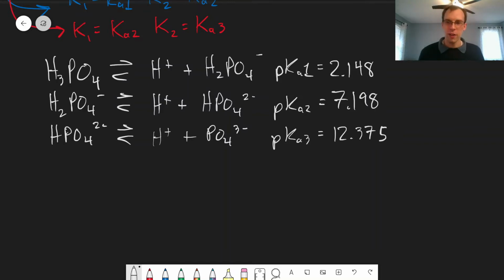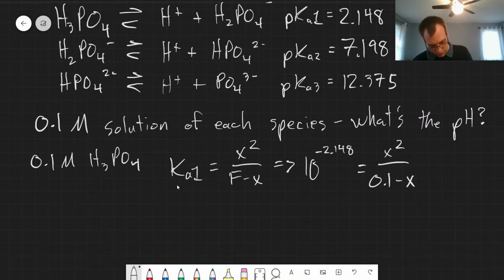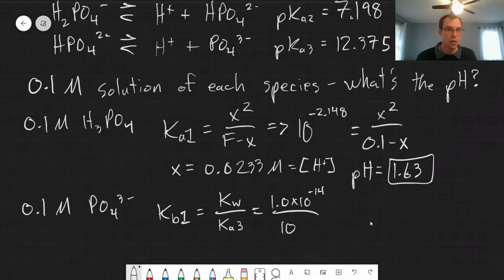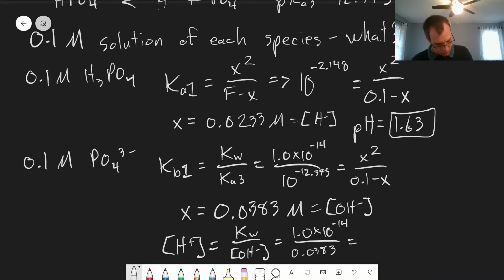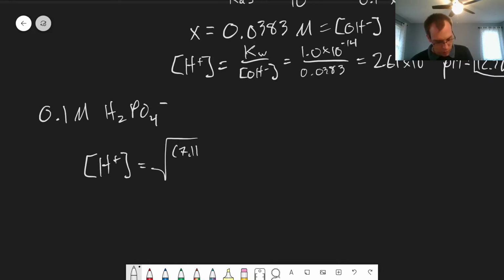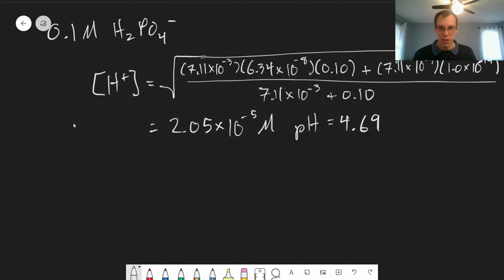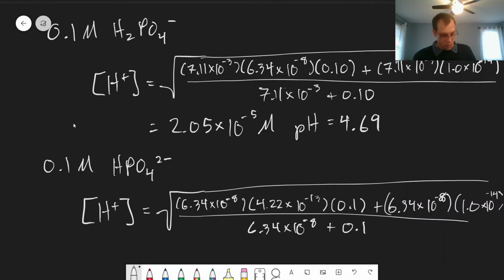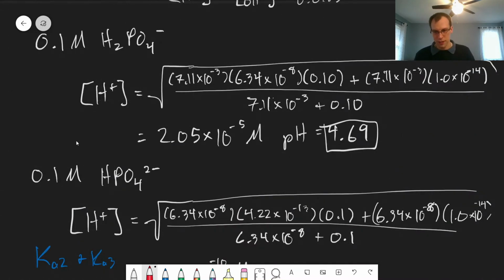Chapter 10: Phosphoric Acid Example | CHM 214 | 099